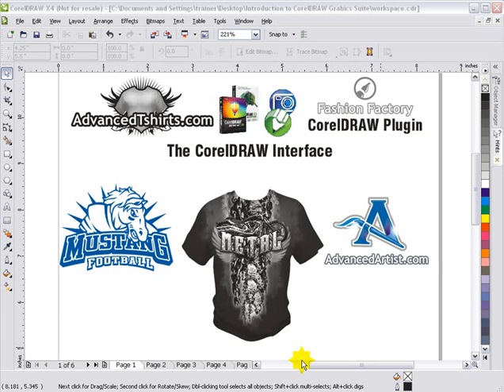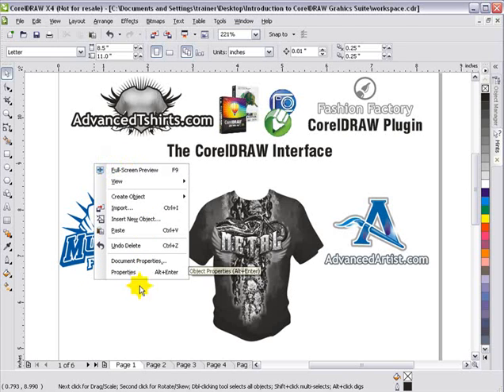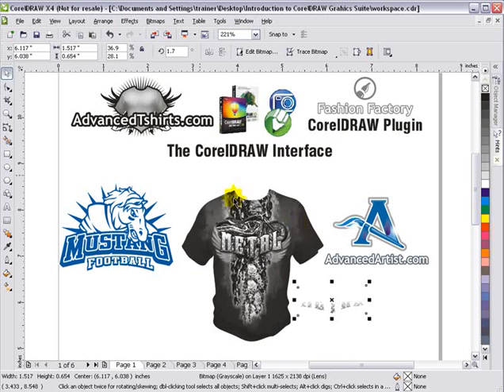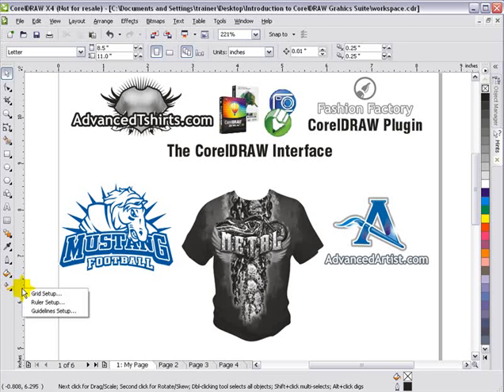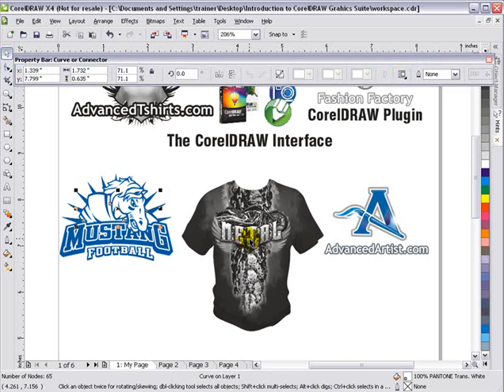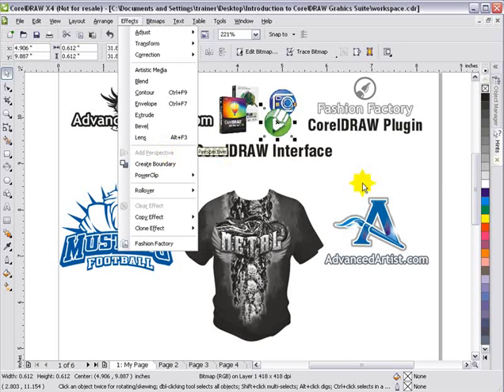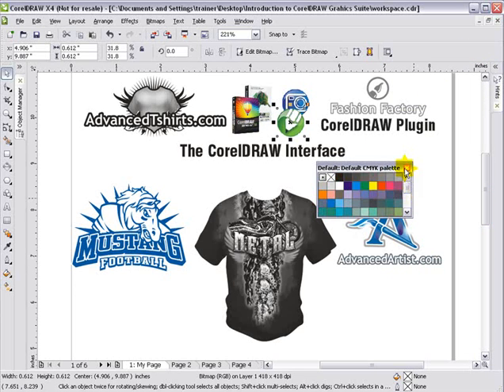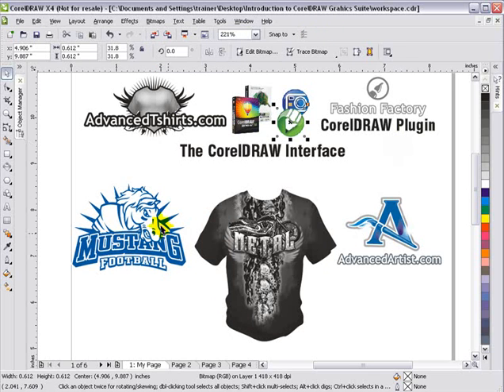CorelDRAW Work Space Interface Training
This is not a tutorial but a training video for the CorelDRAW Graphics Suite. Comprehensive training on CorelDRAWs interactive interface...